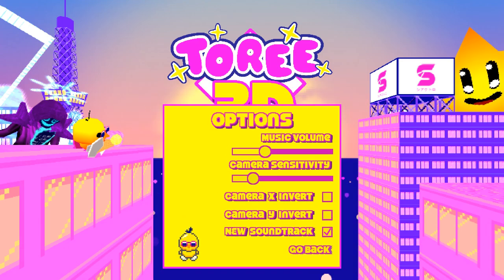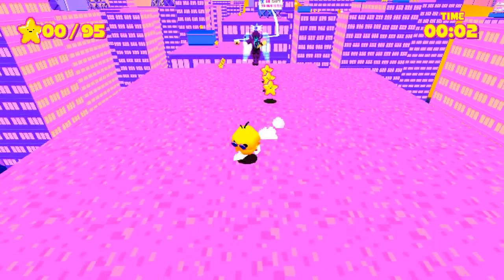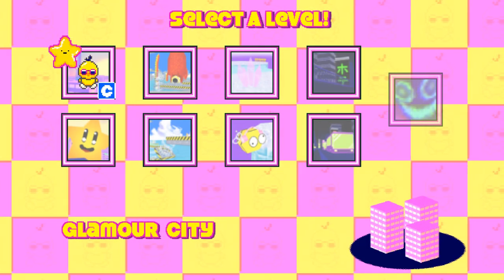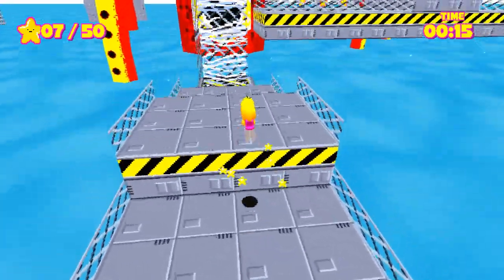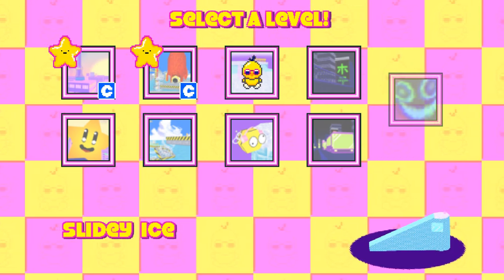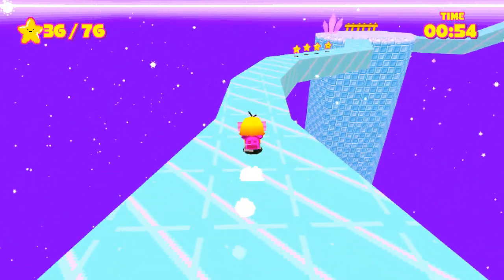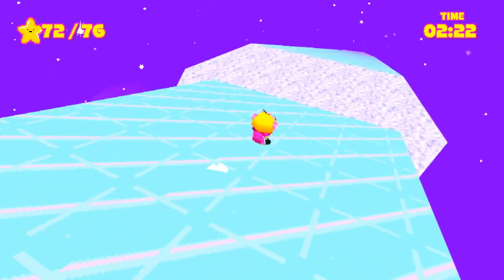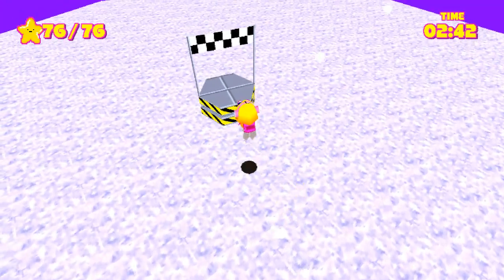Toree 3D - 1 - it's the game about Toree :O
everyone panic, toree is here!!
what a charming game, I'm going to play it and its sequel and you can't do anything about it